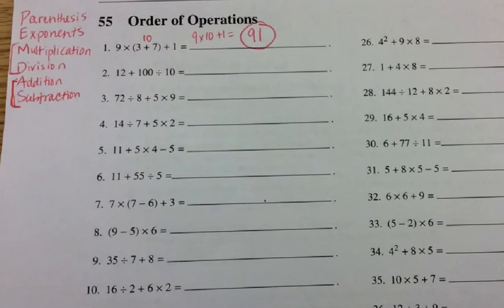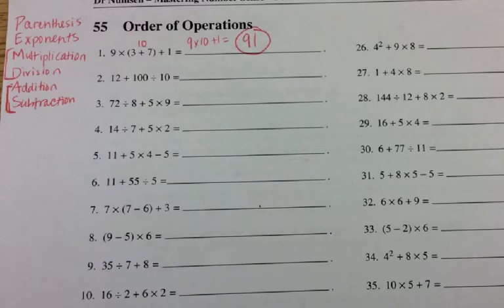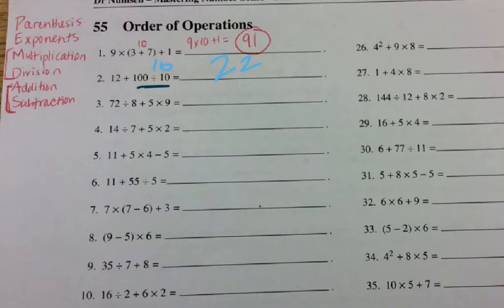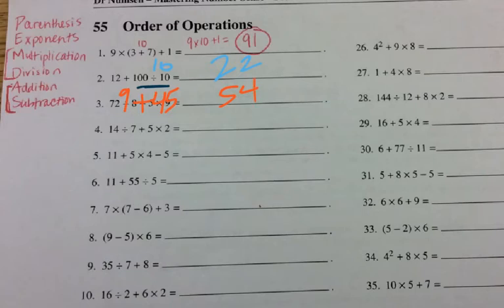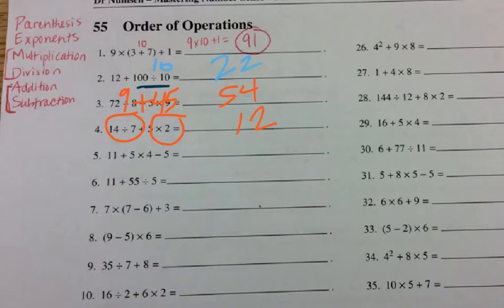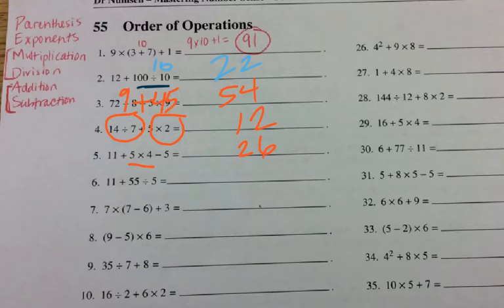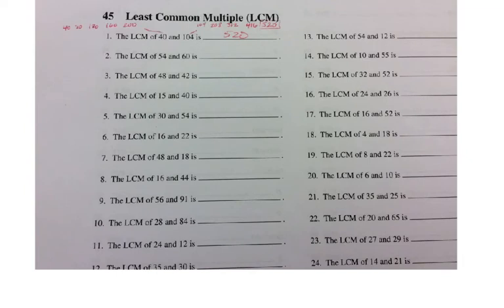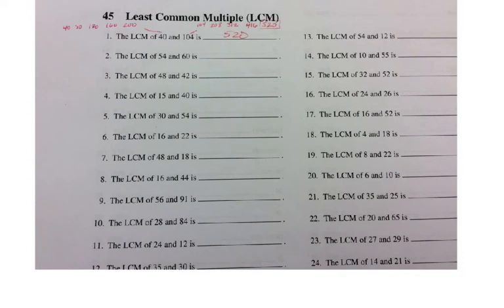UIL Number Sense Practice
UIL Number Sense Video:
Order of operations
GCD or GCF
LCM
Fractions / Decimals / Percents